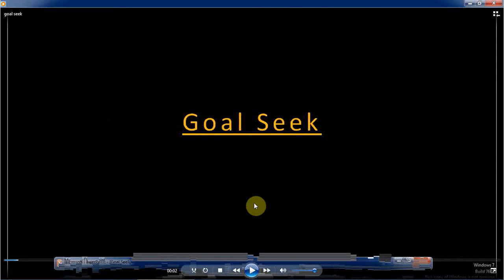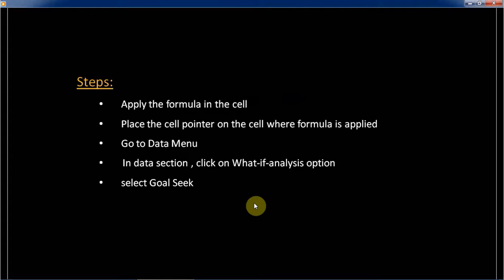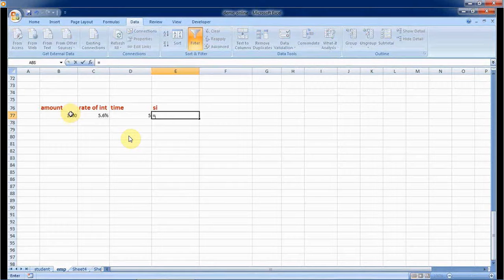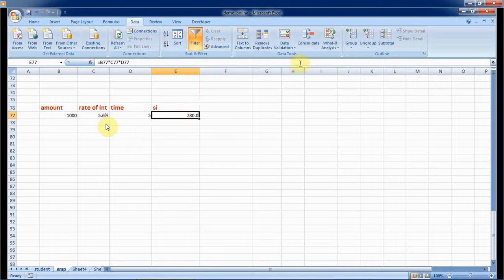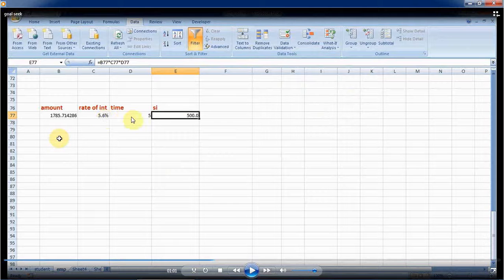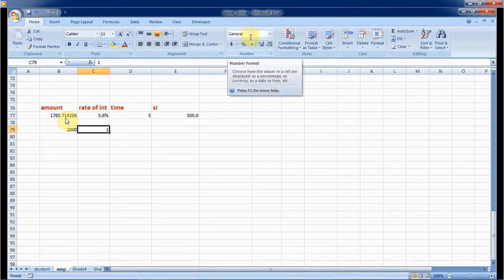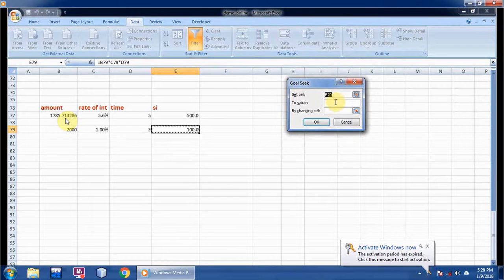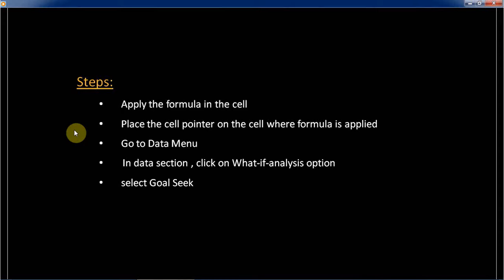Goal Seek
Mahajan Computers is a name to reckon with in and around Kurukshetra. We impart state of the art training in C,C++,Core Java,ASP .Net,PHP and Linux shell programming.

Now we have commenced English courses also to enhance students' skills in spoken and written English. At Mahajan Computers Quality is never compromised.